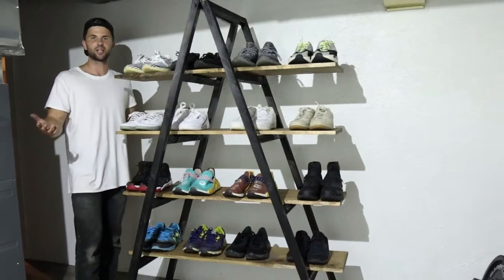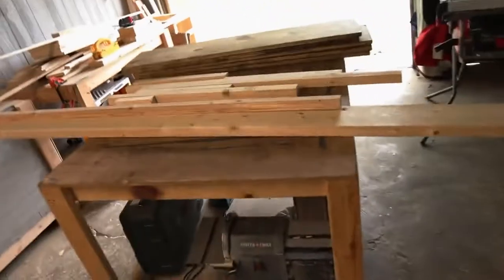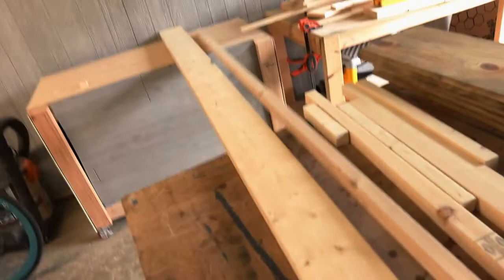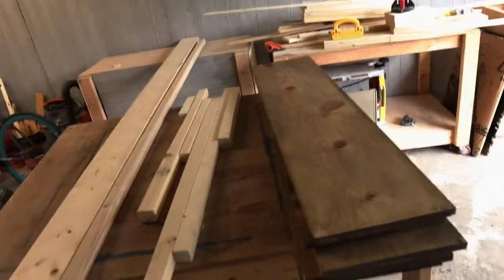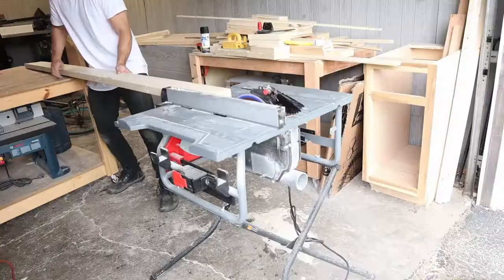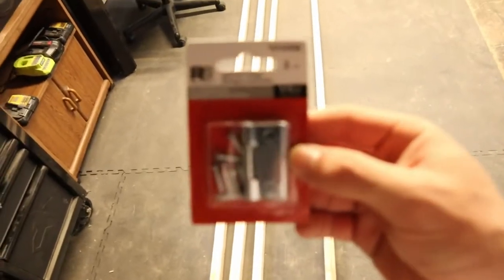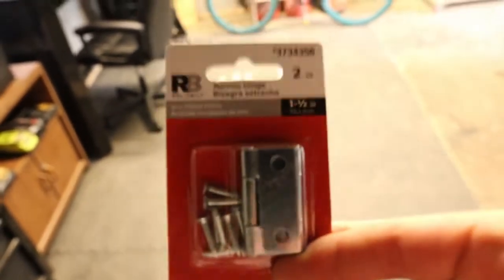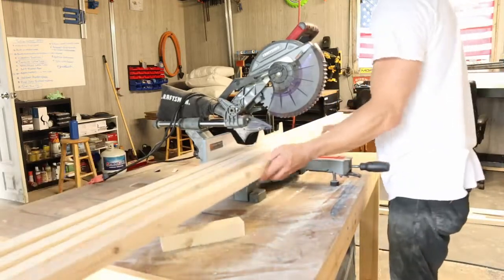LET'S BUILD IT: A Frame Ladder Shelf